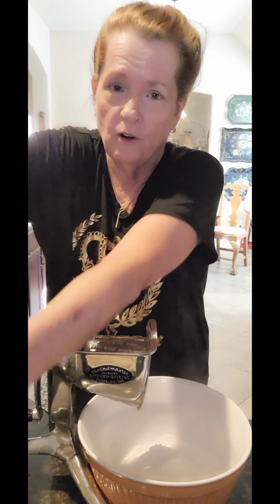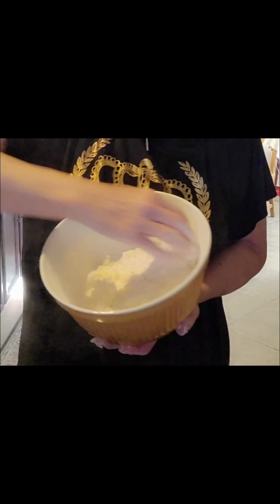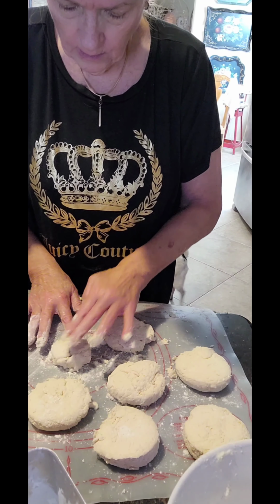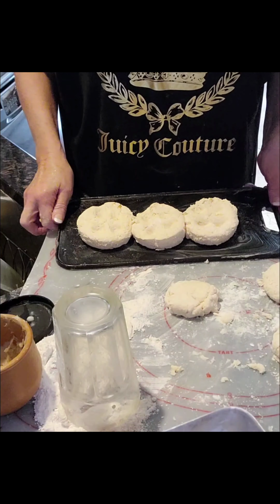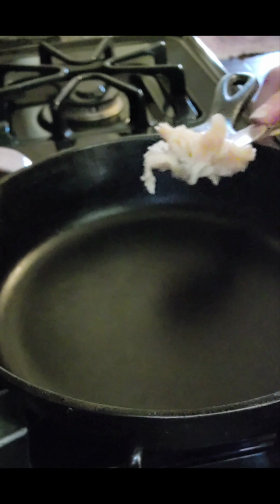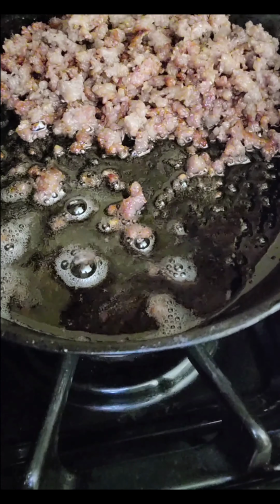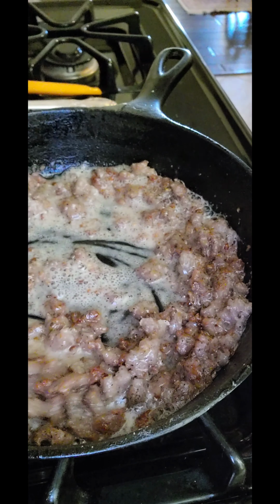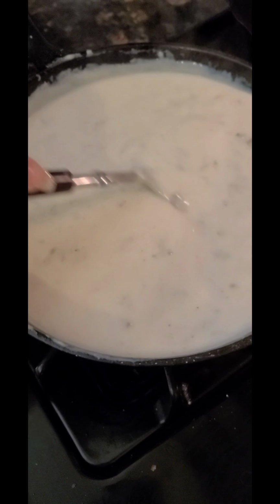Three Ingredients Biscuts with Southern Sausage Gravy!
The full stick of butter in these biscuts make them taste so goo!

Recipe:
2 C self-rising flour
1 stick real butter (frozen or chilled)
1 C buttermilk
Grease cast iron griddle (or your favorite cooking surface).
Sprinkle flour over your kneading/rolling surface.
Place flour in a large mixing bowl.
Grate butter into flour, combine thoroughly.
Add Buttermilk and mix until fully incorporated into flour/butter mixture.
Pour mixture onto your floured surface and knead gently until all of flour is incorporated and dough is smooth (do not over knead).
Pat out dough about 1 - 1 1/2 in"
Did large size biscut cutter into flour and cut as many biscuts as you can (don't twist as your cutting as it will keep them from rising) and place biscuts onto heavily greased pan.
Pop them into the oven!
I cook mine approximately 15 mins. However,  you must look at them from time to time looking for a golden colored biscut.

The more you make these the more expert you will become!
Serve with sausage gravy!
Recipe Southern Sausage Gravy:

1/2 lb.  breakfast sausage
4 T bacon grease
3 1/2 all-purpose flour
2 1/2 whole milk or whatever percent you have.
Set aside another 1/2 cup or so of milk to add if gravy over thickens.
3/4 t salt or to taste
1-2 t pepper or to taste

Turn burner on to medium to heat skillet.
In a medium cast iron skillet (or your favorite skillet) add bacon grease and let melt.
Add sausage breaking it up with a fork as it cooks.
I like my sausage well done.
Turn down heat and sprinkle sausage with the flour, stirring
While it burns off the raw flour taste (about 3-4 minutes).
Turn heat to high.
Pour in milk stirring constantly!
When gravy starts to simmer turn heat to medium.
Stir until gravy is thickened to a nice gravy consistency.
Take off heat and adjust seasoning. This is where I add more pepper.
Stir as little as possible from here on out.
Pour over biscuts and enjoy!